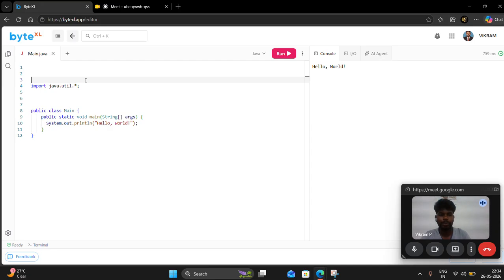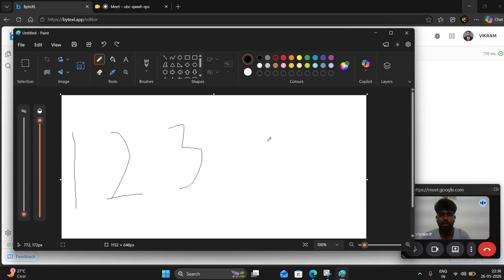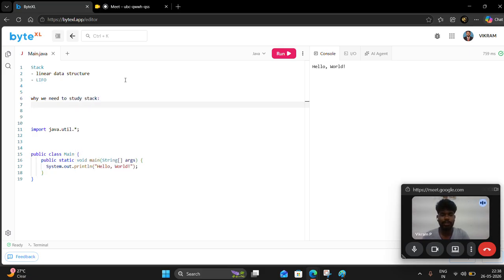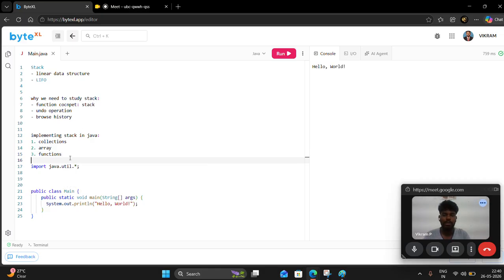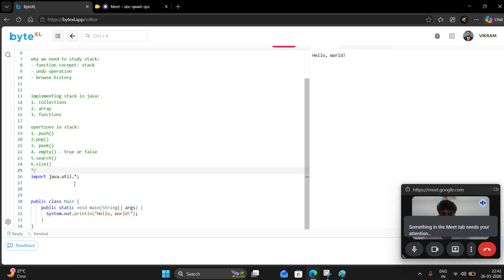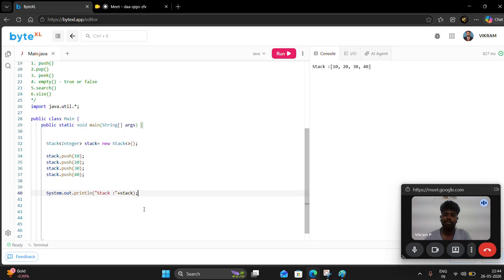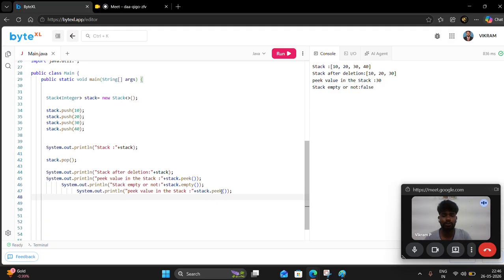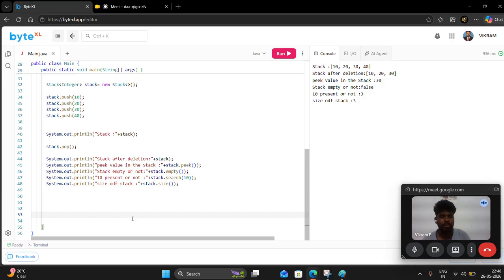Stack using Java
In this video, you will gain knowledge about what is stack, why we need to learn stack, real time application of stack, and its operations and its implementation using stack ...